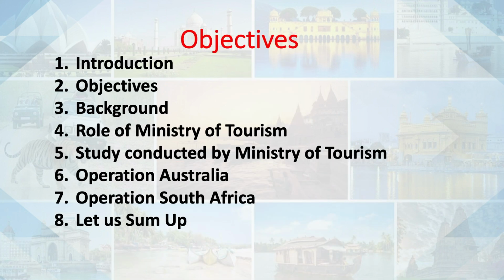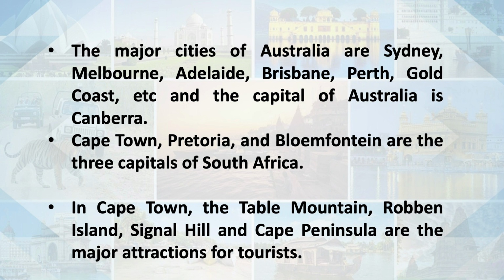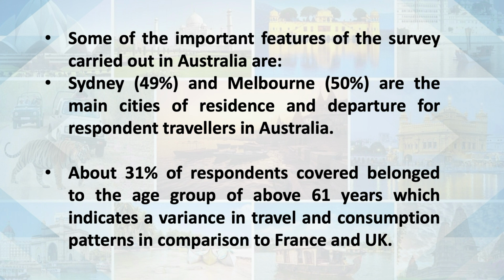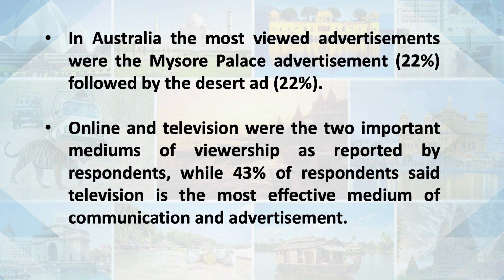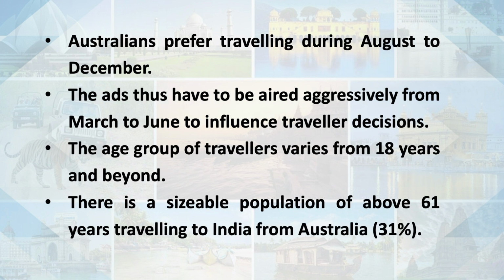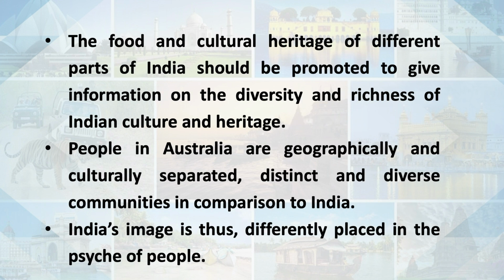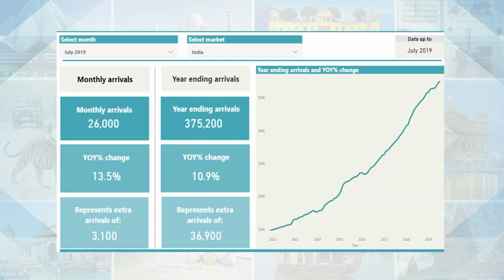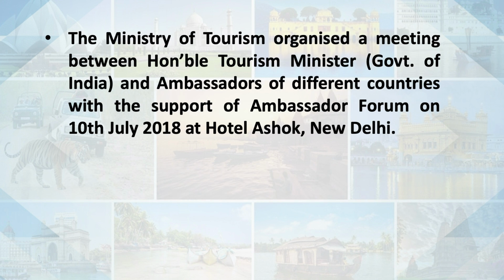Operation Australia and South Africa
TS-2 Tourism Development Products Operations And Case Studies